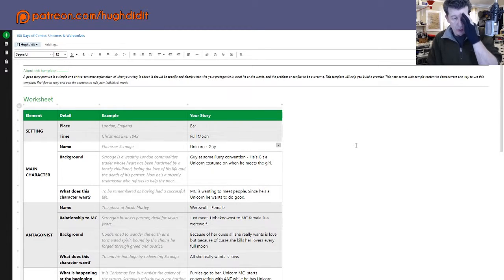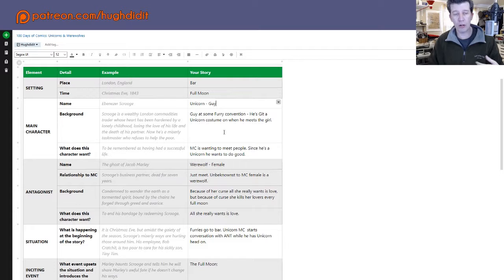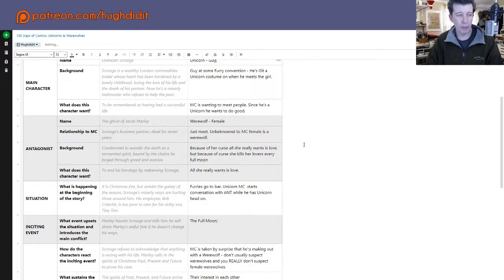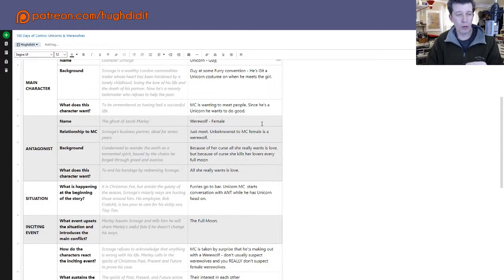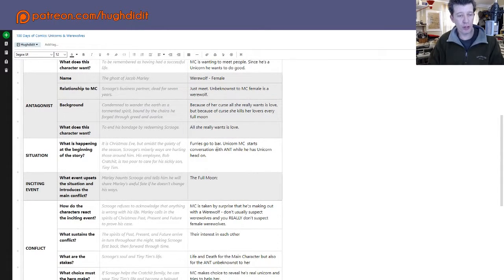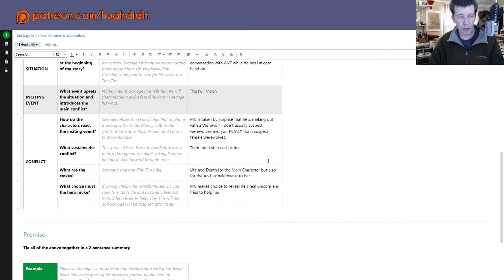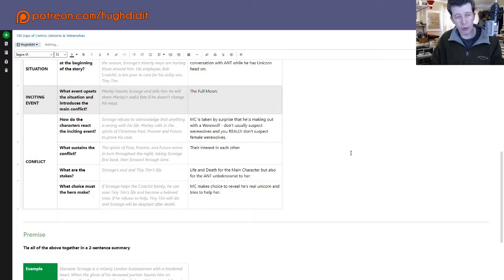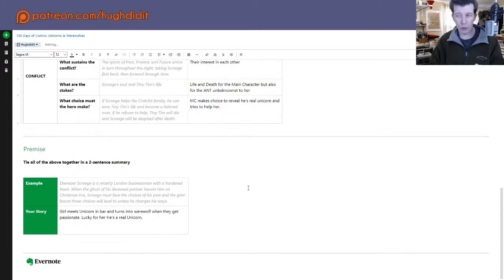Writing The Script: Review - 100 Days of Making Comics 2019 - Day 7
A quick review of the script writing process and the progress to date. The 100 Days of Making Comics Challenge 2019 is a challenge created by Kevin Cross to encourage comic book creators to spend 30 minutes a day pursuing a comic book project. This year's theme is Unicorns, Werewolves and other mythical creatures.

Hughdidit is Hugh Chapman, a professional illustrator, comic book artist, and writer from San Leandro CA, USA. Hugh is the creator of 'HAKKER' and 'Donna Quixote' and is making entertaining YouTube videos and live streams about how to make comics and illustrations.

Here are some of the tools I use and recommend:

Prismacolor Col-Erase Pencils
Kuretake Sumi Brush Pen
Zebra Fude Brush Pen
Uni-Ball Signo Gel Pen-White
Mudder Tablet Glove
Copic Markers
Bristol Paper
Winsor & Newton Series 7 Brush
Koh-I-Noor Black India Ink
XP-PEN Artist22 Pro
Wacom Intuos Pro